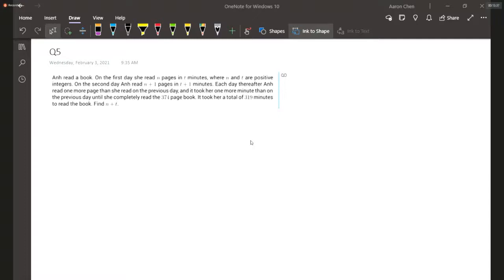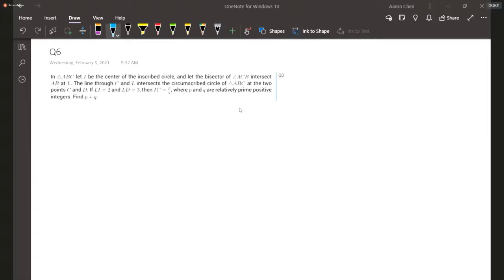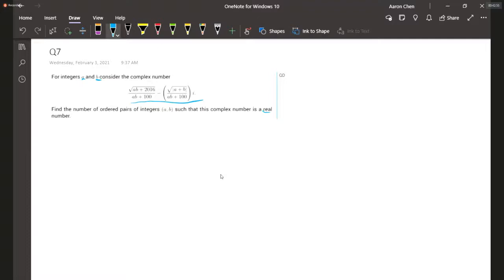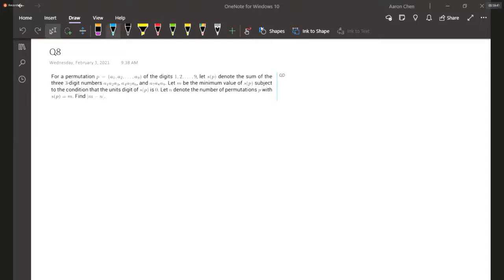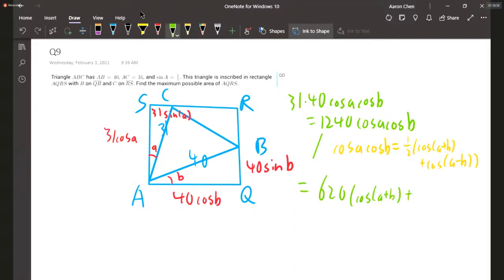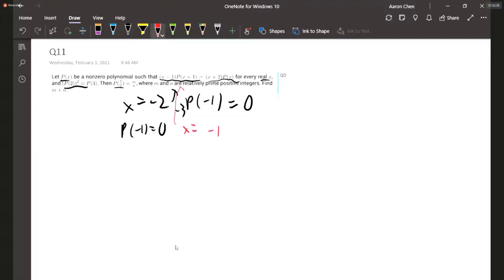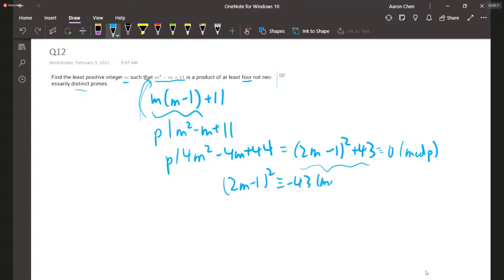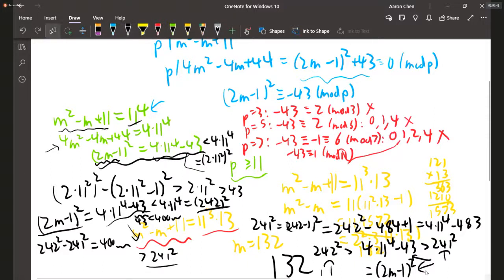AIME Practice - 2016 AIME I, Spring 2021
This is a 5-week AIME practice class to cover 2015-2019 AIME I
2016 AIME I Question 5-12